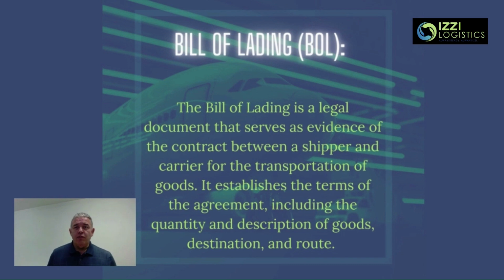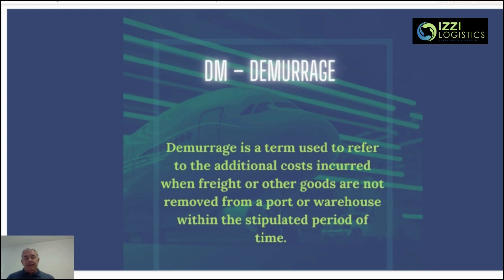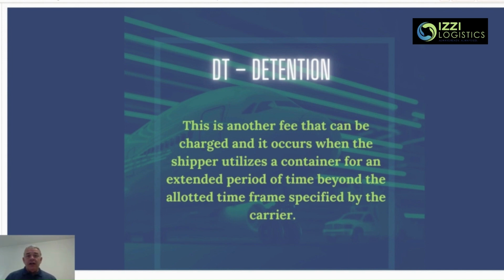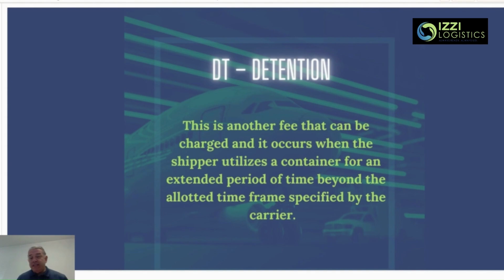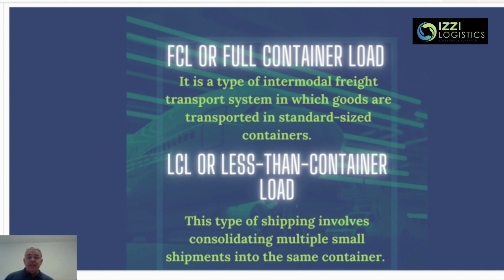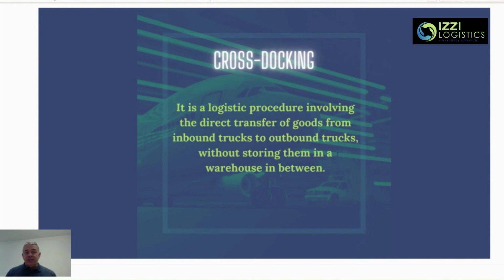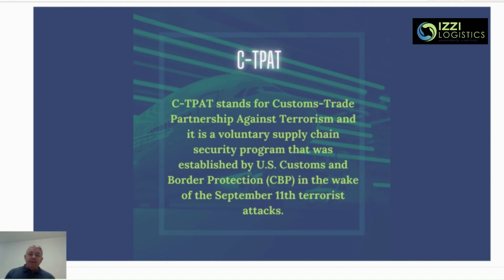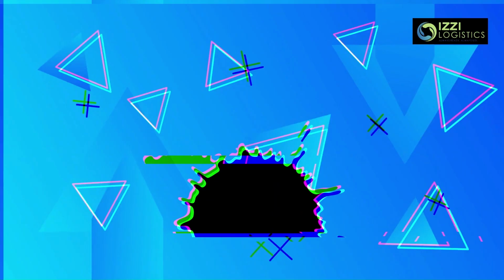How to import to the USA: Understanding Common Terms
Are you confused by some of the terms used in the import process?

If so, this video is for you! Learn about topics such as drayage, cross-docking, or dumping.
Get tips on complying with government regulations and avoiding costly fines or delays. All this and more in our helpful video on Terms Commonly Used in the Import Process!

I have compiled a list of 10 commonly used terms in international trade.  In this video, we break down the concepts in a way that is easy to understand and remember.

-timestamps-

00:00 - Introduction
00:39 - Bill of Lading
02:22 - Demurrage
03:37 - Detention
06:25 - Full Container Load - FCL
07:05 - Less-than-Container Load - LCL
07:53 - Drayage
09:34 - Cross-docking
10:32 - ISF 10+2
11:36 - C-TPAT
12:50 - Dumping
13:59 - Conclusion